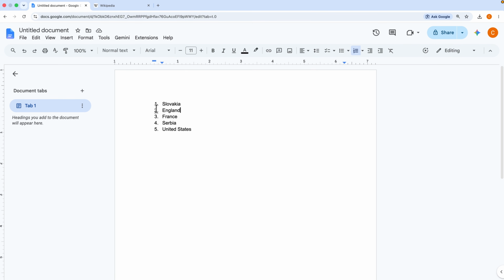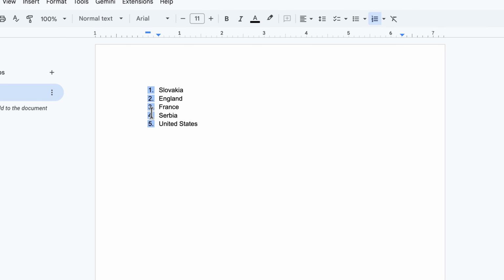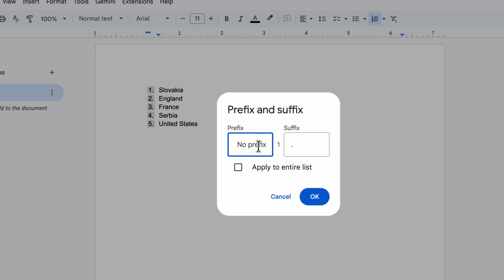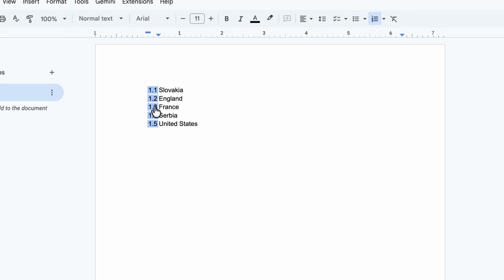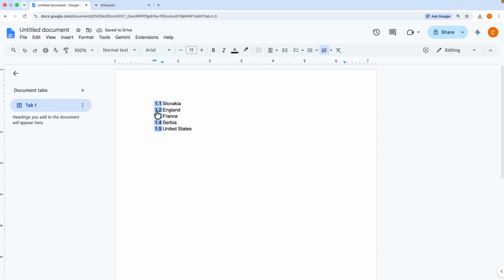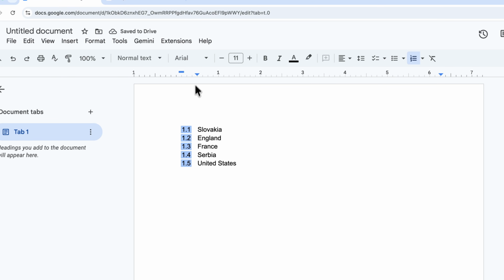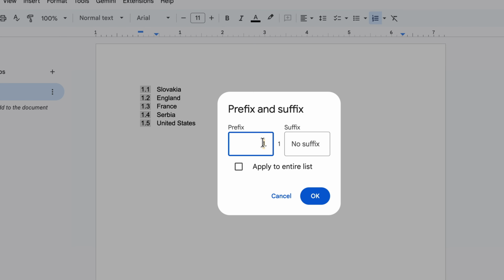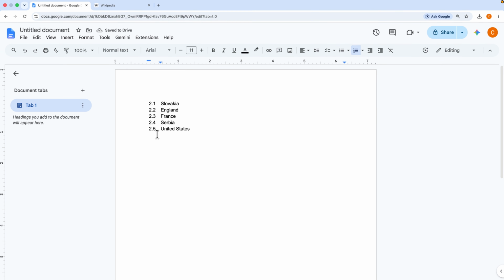How to Create 1.1, 1.2 Numbering in Google Docs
In this video, I show you how to add 1.1, 1.2, 1.3‑style numbering in Google Docs using the custom prefix and suffix feature.

Perfect for structured documents, outlines, and multi‑level numbering.